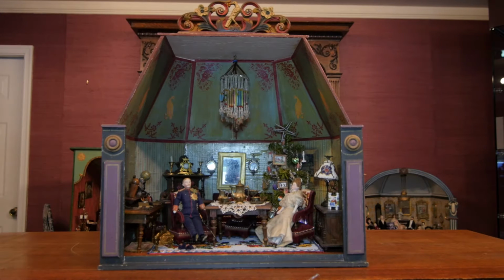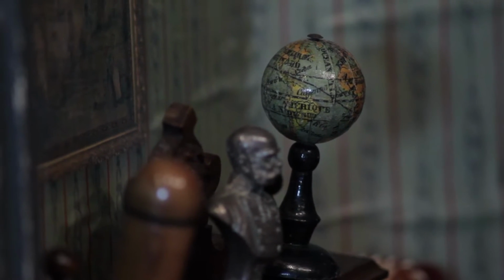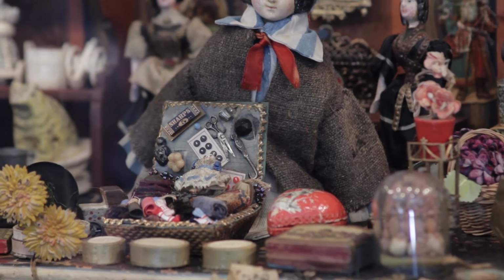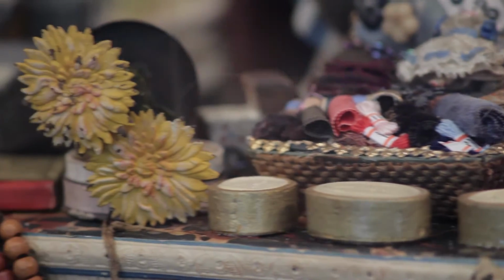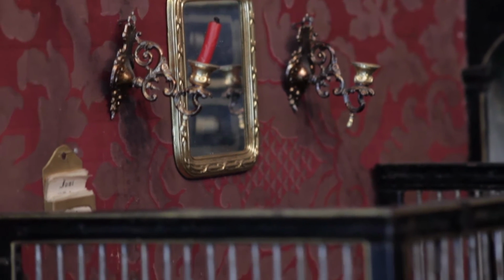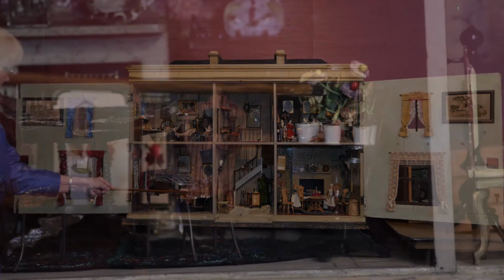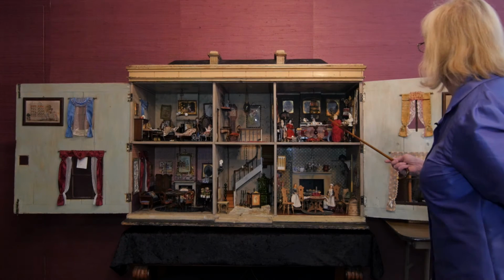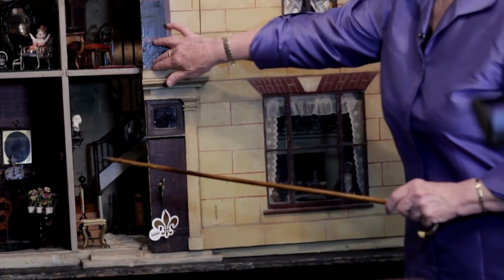Bread and Roses Part 8 - Antique Dollhouses and Miniaturia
Bread and Roses - Antique Dollhouses and Miniaturia from the Ursula Brecht Collection Part 8 - at Auction July 26th, 2016 in Washington DC - Narrated by Florence Theriault